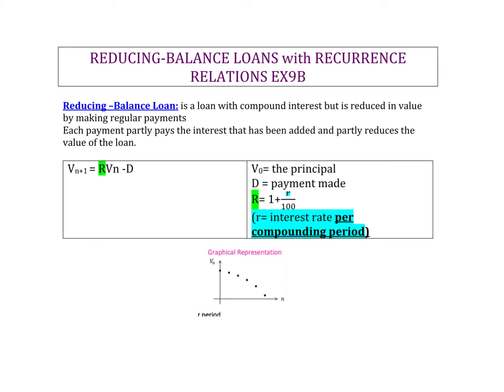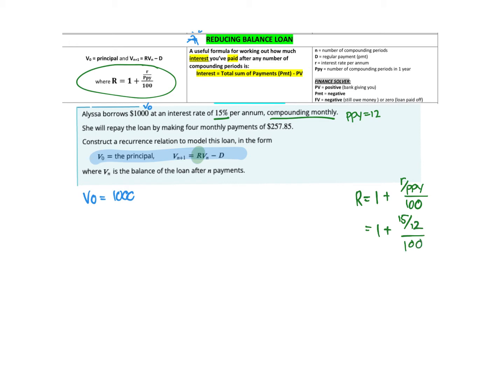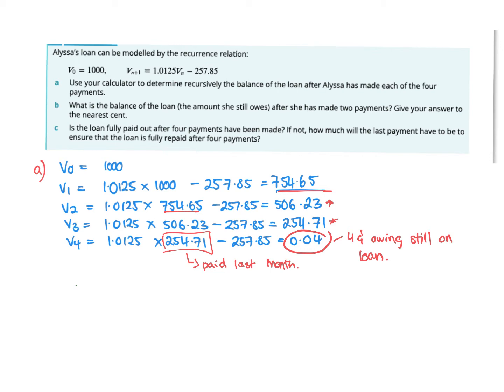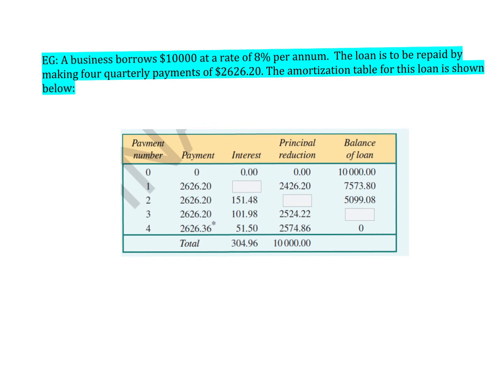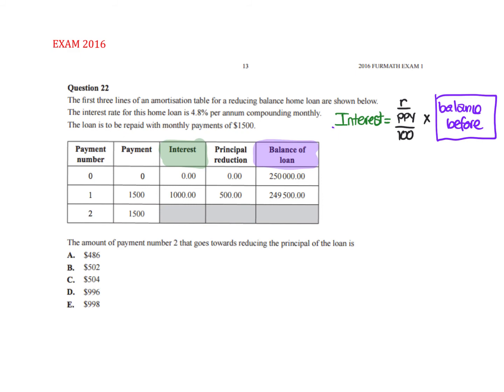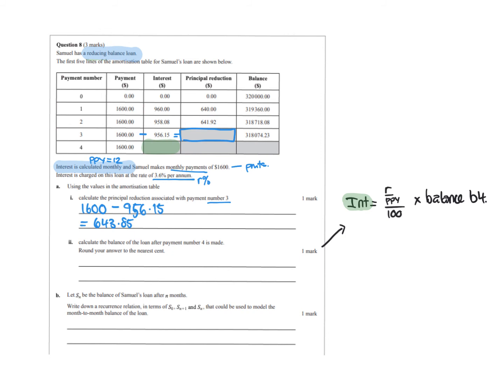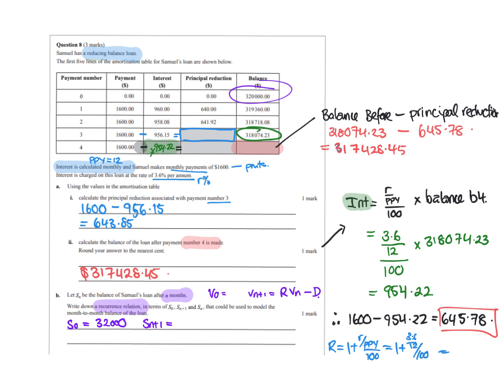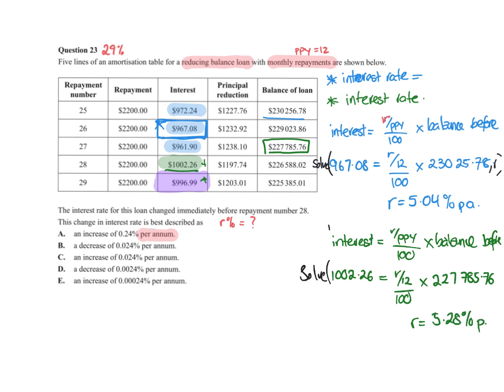12FUR RECURSION FINANCE EX9B REDUCING BALANCE LOAN